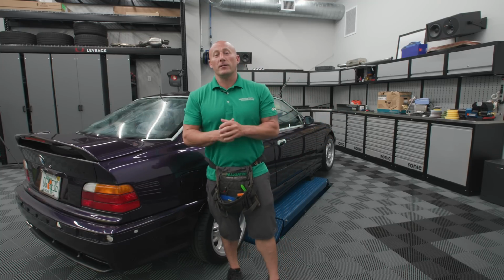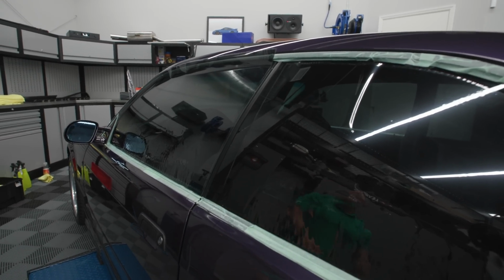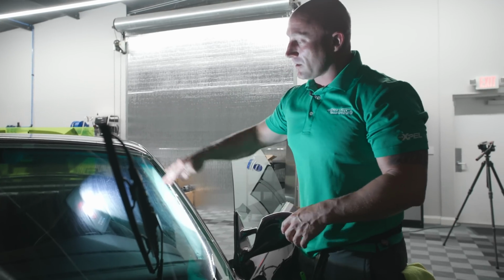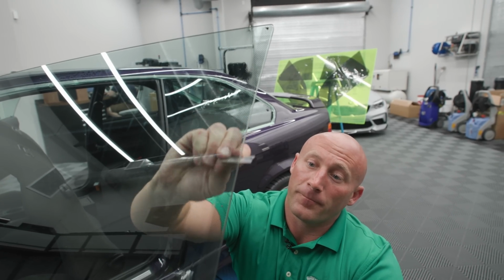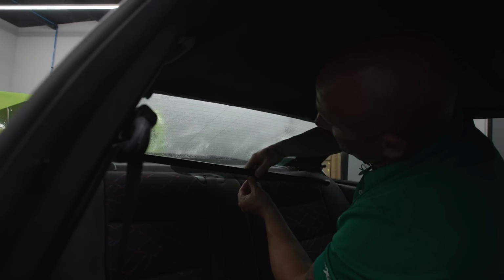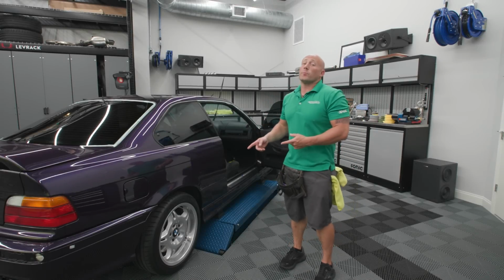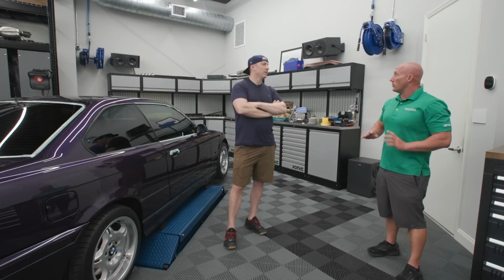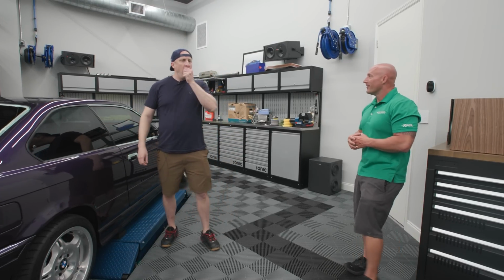E36 M3 Window Tint with XPEL: Full Process with Martin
Martin, our friend from Alligator Window Tint here in Central Florida, came up to re-tint the E36 M3. Check out the full process and why we went with these percentages for this upcoming giveaway car.

Everything Else I Use That We Don't Have At OG: